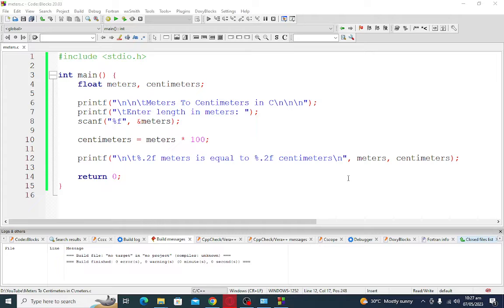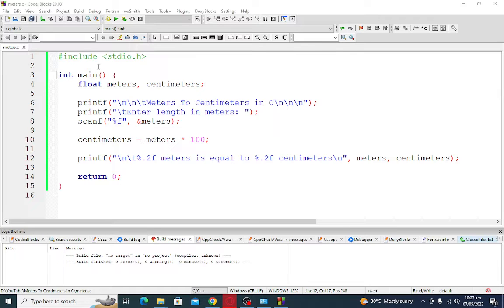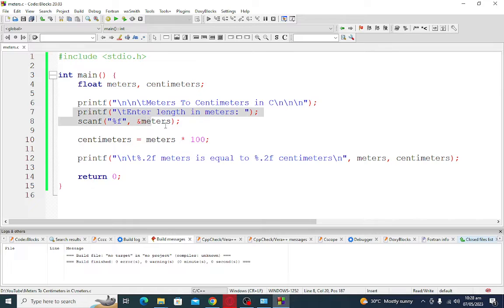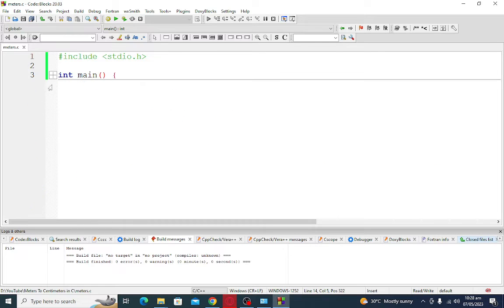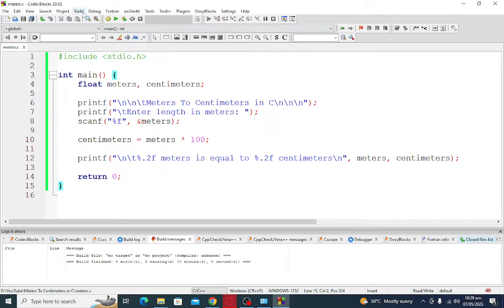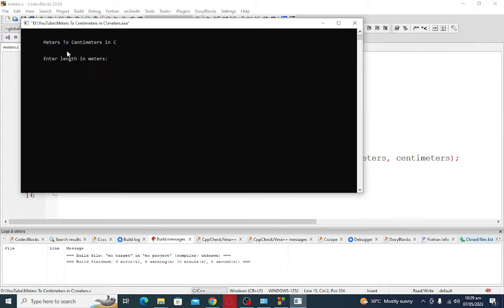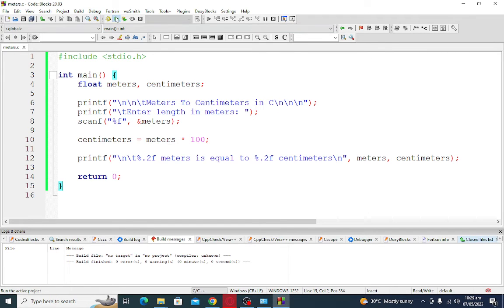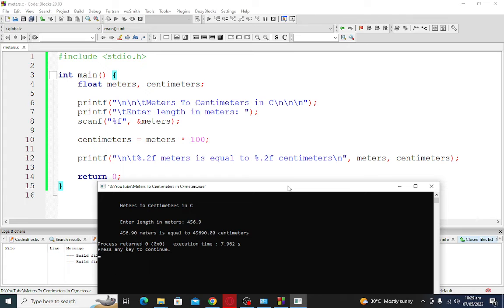Meters To Centimeters in C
A program to ask the user to give length in meters and then the program will convert the given meters value into centimeters equivalent using C programming language.

GCash Account

Jake Pomperada